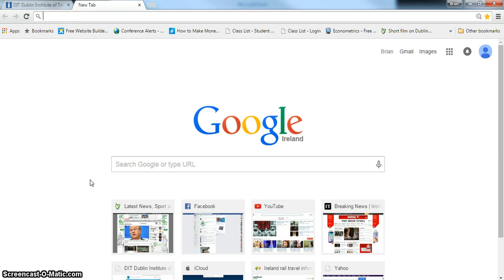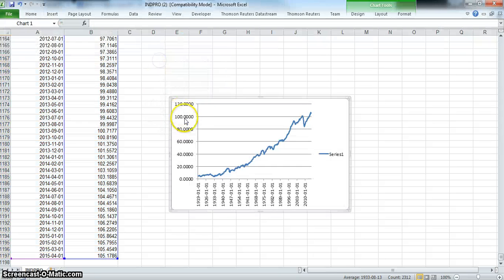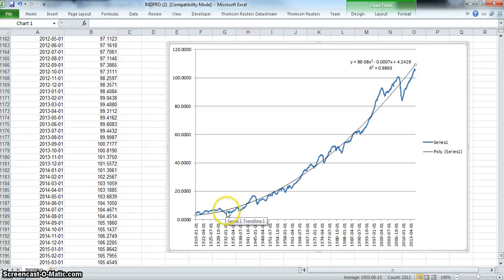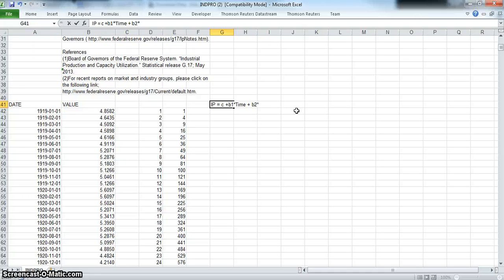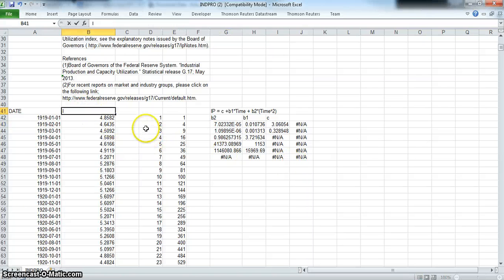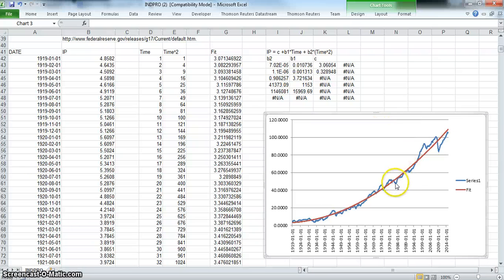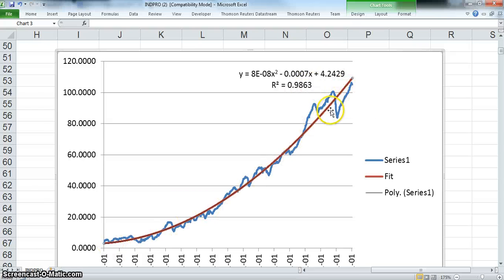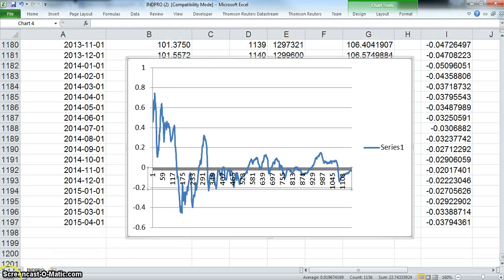U.S. Industrial Production trending and Output Gap estimation in Excel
Here I use Industrial Production downloaded from the FRED database of the St. Louis Federal Reserve to graph almost 100 years of monthly data. I trend Industrial Production using both linest and Excel graphing tools.